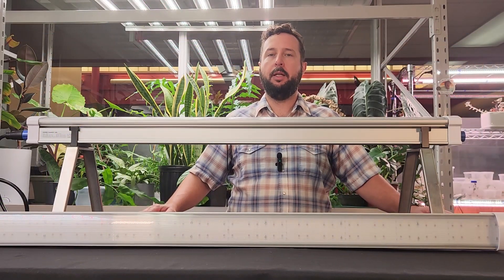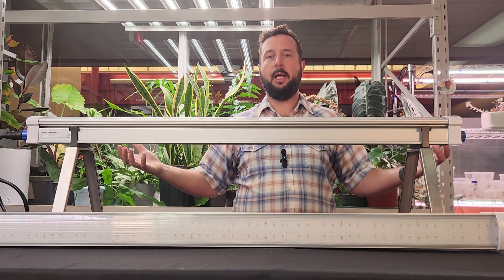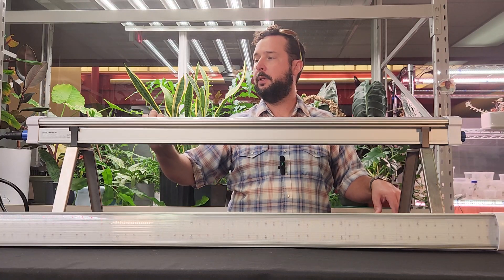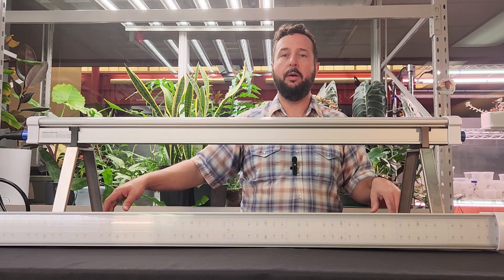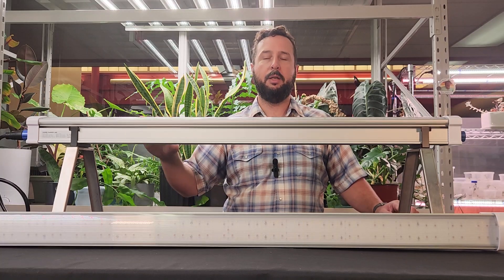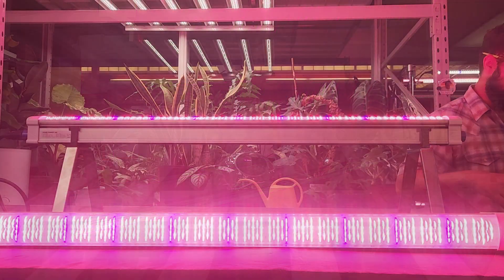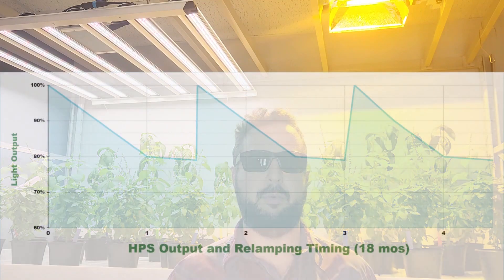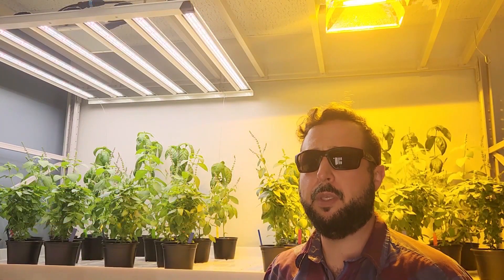160W Under canopy Lighting Review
In this video, I review a two-bar set of 160-watt (320-watt Total) Under-Canopy lighting option from IQ Horticulture.

Under-canopy lighting is a hot topic right now and there are a myriad options available on the market. I think the sweet spot for wattage is between 120 and 150 however the 160W gives all the wiggle room you could need and they are fully dimmable.

My stance on undercanopy lighting is starting to shift from unnecessary to viable option (in some cases).

It is fact that the more total PPF (PAR emission from fixtures) you have, the more potential yield you can gain. I have heard it argued that undercanopy lighting can offset defoliation and labor needs justifying the expense and added infrastructure at operator level.

The primary concern for me is that last point, having lights, wiring and fixtures at grower level. This can be a hazard as well as added maintenance requirement. Most cultivation facilities operate on high voltage power and while all connections are water-tight, never put it past a technician to find a way to destroy something. Also, the matter of leaf litter, debris and microclimate for pest and pathogens to harbor is still a concern.

Where I have come around on the topic is that in facilities that are already optimized without the ability or funding to expand their canopy square footage, this can be an added boon to production. However, until a grower is yielding 2+ grams per  watt dry sellable product, I don't see this being a feasible solution. The only counter point here is that the lower flower sites will produce more dense and higher quality flower even in a system that is not yet optimized.

For me the jury is still out and I'll be doing a grow journal with half of the garden getting under-canopy treatment to see the difference in flower set and headaches.